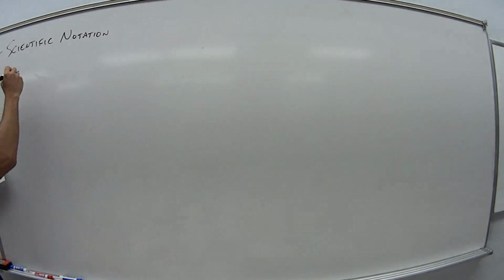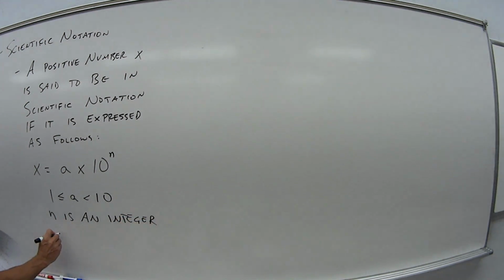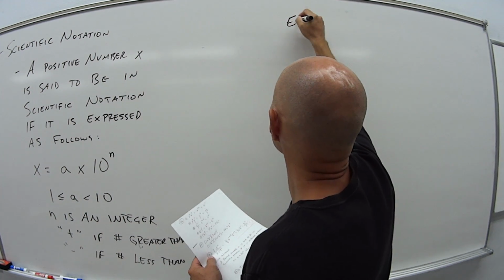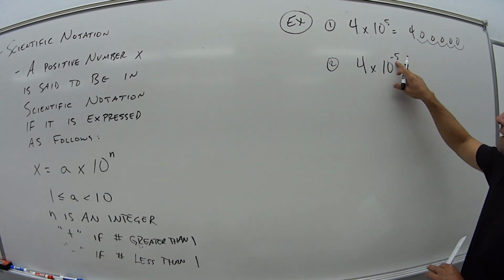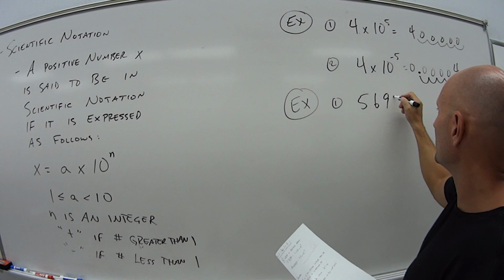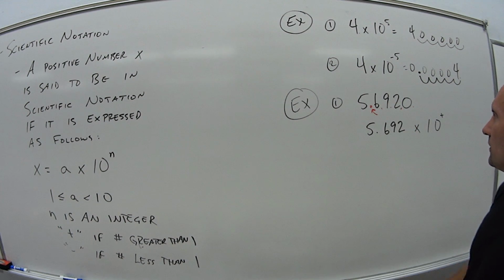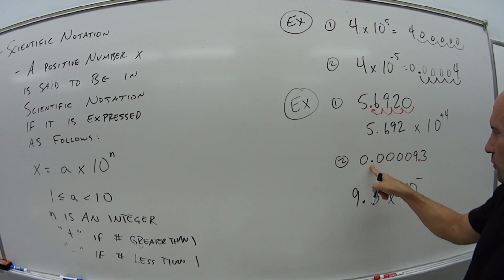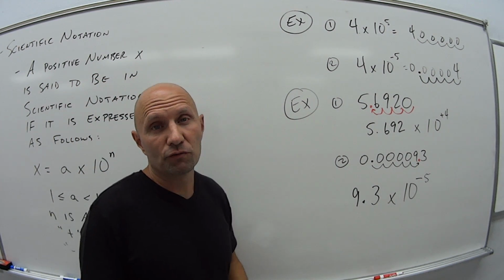1.2.3.4 - Scientific Notation